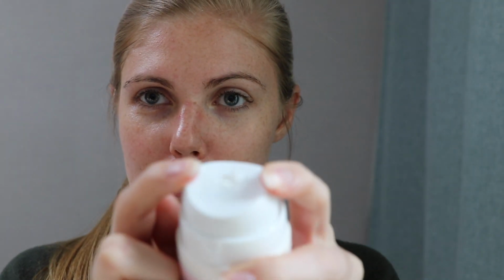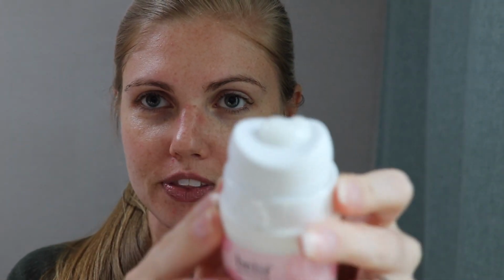MORNING SKINCARE ROUTINE! | Get Ready With Me | Faith Marie Beauty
MORNING SKINCARE ROUTINE! Let's get ready together! I'm coming at you with my morning skincare routine. I've been consistently using these skincare products in the morning and LOVE how they work together. Stay to the end for mini skincare routines!!

Nooni Lip Oil
Son and Park Beauty Water
Belif Bubble Foam
Farmacy Bright On
Caudalie Vinoperfect Essence
Caudalie Vinoperfect Serum
Caudalie Moisturizing Sorbet
Caudalie Vinopure Moisturizer
Farmacy Green Screen
Fresh Vitamin Nectar Glow Mist
Emile Cordon Lip Pot (01 Lisa)

FILMING EQUIPMENT USED:
Canon 80D